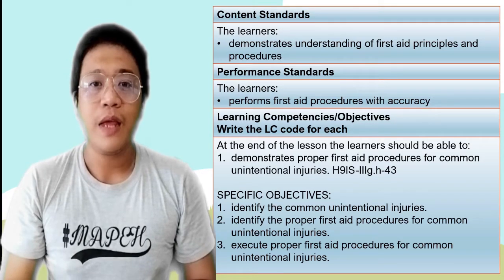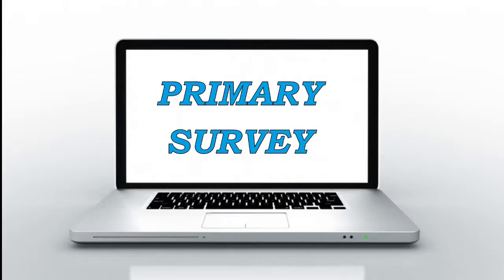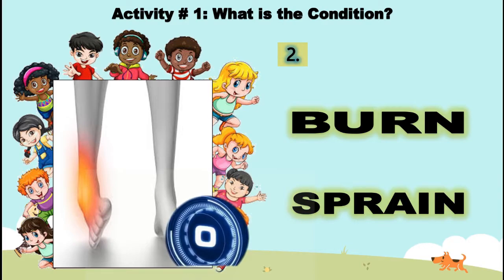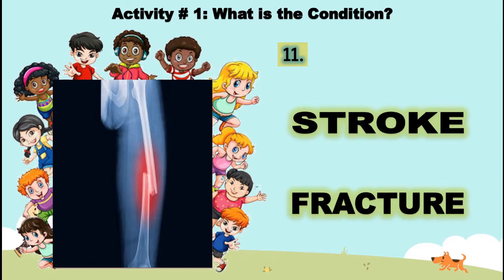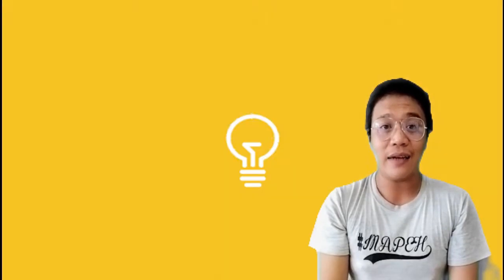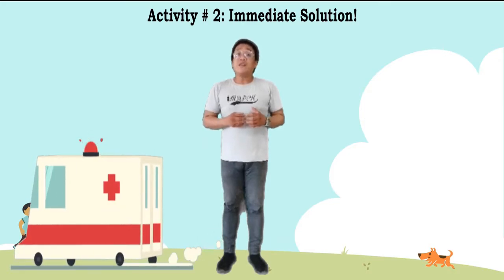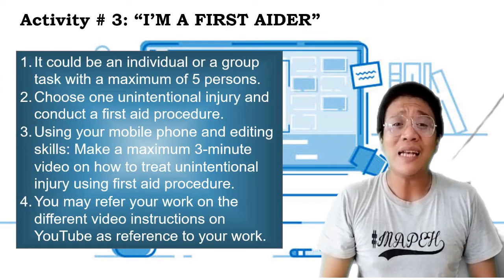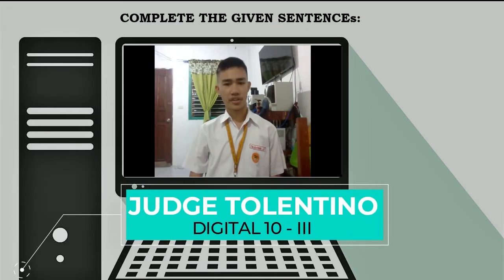COT 2 VIDEO LESSON: FIRST AID FOR UNINTENTIONAL INJURIES... ❤️❤️❤️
GRADE 9 - LESSON IN HEALTH "FIRST AID FOR COMMON UNINTENTIONAL INJURIES"

“If You are planning for a year, sow rice; if you are planning for a decade, plant trees; if you are planning for a lifetime, educate people” – Chinese Proverb

Nagapasalamat ako sa tanan nah tao na nagbulig sakun para maubra ko ang Classroom Observation 2 ko. kung wala sa inyo indi ko ni matapoz.

LA PAZ NATIONAL HIGH SCHOOL - gahatag sakun sng opportunidad nah ma enhance ko ang akun na skills in the world of teaching.

1. Teresita Militar - sa amun nah principal thank you sa inspirasyon sa pag push sakun nah mag nami pa gd sa akun nah work.
2. Tubungbanua Noel Legaspi - sa head teacher ko na nag check sang akun nah DLP, sa mga pointers and clarifications and suggestions kag nag pabalo sakun nah "I can do more".
3. Sean Miguel Harder Moncera - nag install sang applications sa laptop. isa ko lng ka txt gapati daun.. salamat.
4. Masocorro Andutan - sa pagpahulam sang iya nah laptop kay ang laptop ko dah wala nah guid ga gana. dako guid na bulig.
5. EJ Palma Alegre - sa pagbulig sakun shoot, biskan 2 lng kmi ga multo2 sa skul para ma tapoz ang recording/ staple sng LAS.
6. Gie Arguilles Salarda - sa pag construct sng akun nah disclaimer kay mahina guid gawa ang lola muh sa english. Masaligan guid.
7. Jacque Decrepito Canillas - biskan wala pa sha kabalo gng hulam ko iya anay nah tripod. thank you.
8. Ruvi Arboleda- sa green nah cloth para sa green screen ko. Jepoy Kirito and AJ Juanito... tatlo kmu gng ugyunan nyo guid anay ang pagkabusyness ko...
9. Sa mga students ko nah ara sa video... indi ko cla matag kay sa piyak cla na account sng fb ko for students didto...

JIEZEL DEMOS
JAMBY LATORILLA
JC JOVER
JUSTINE BEBIT
WERM REFUGIO
JUDGE TOLENTINO
EVITA MONDEJAR

THANK YOU GUID SA PAGHATAG SA INYO KNOWLEDGE SA TOPIC. MADAMU GUID NAH SALAMAT. ❤❤❤